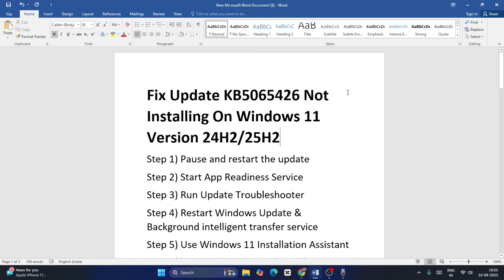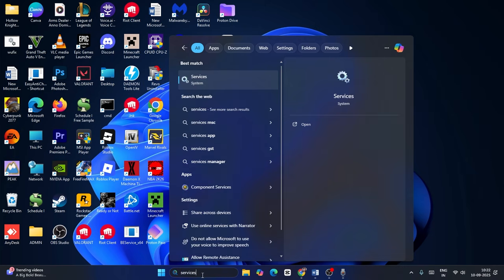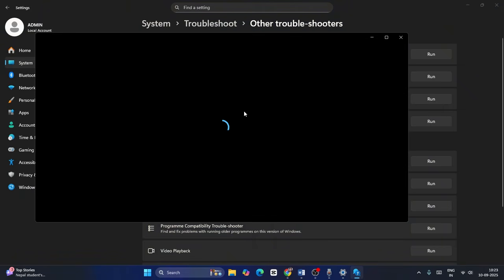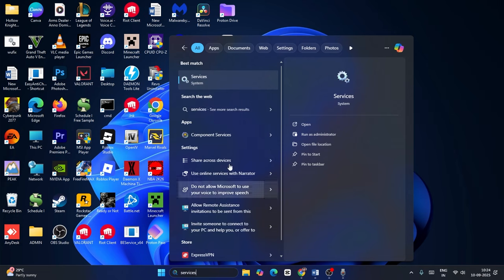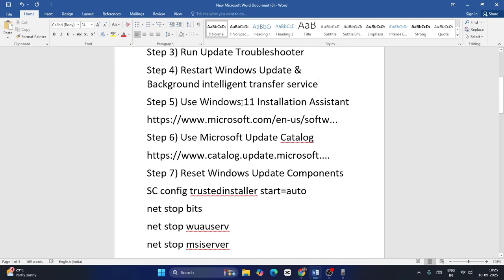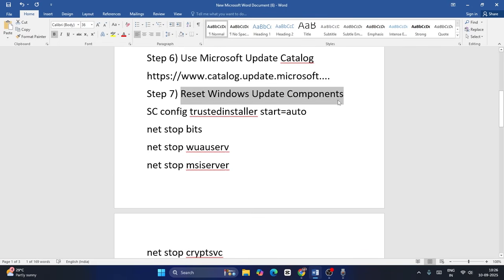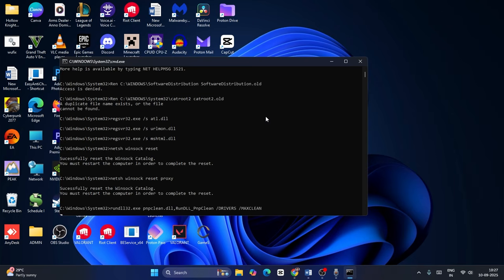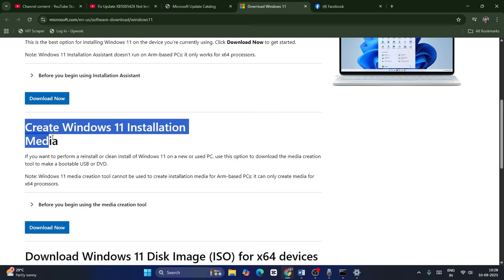How to Fix Update KB5065426 Not Installing On Windows 11 Version 24H2/25H2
Are you facing any issue with Windows Update KB5065426 not installing on windows 11 Version 24 H2/ 25 H2 ? In this video, I will show you How to Fix  Update KB5065426 Not Installing On Windows 11 Version 24H2/25H2.